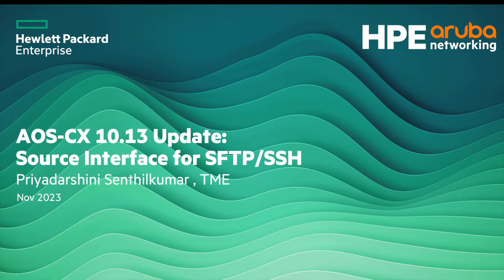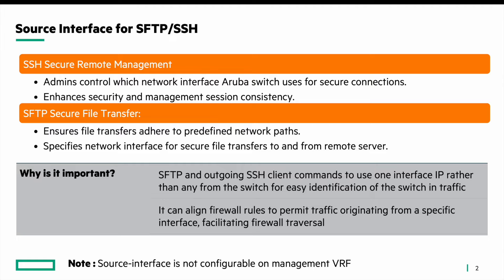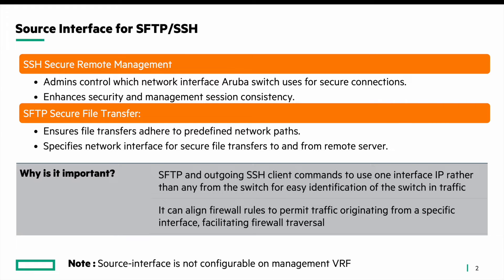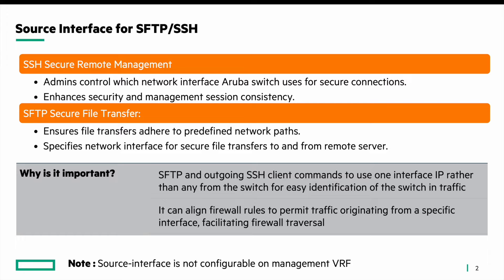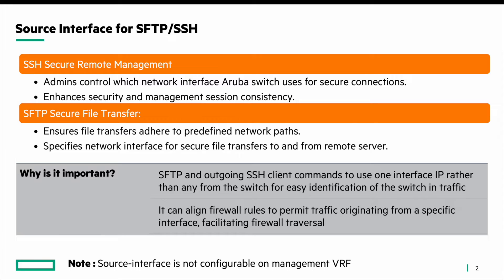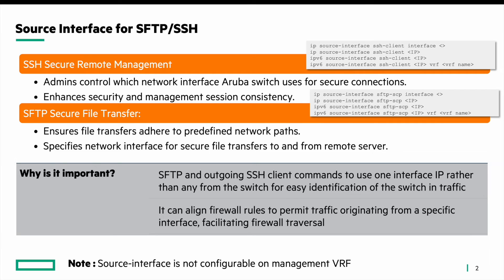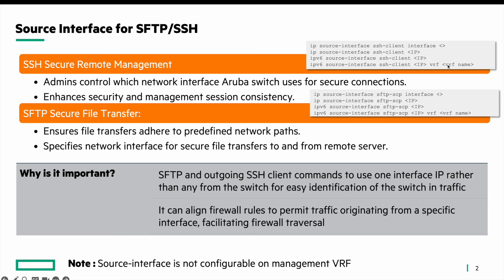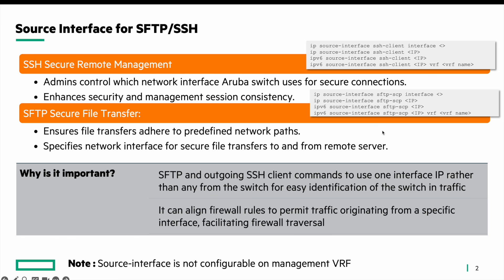AOS-CX 10.13 Release Update: SFTP and SSH Source Interface Support